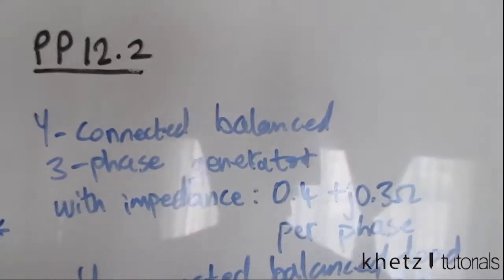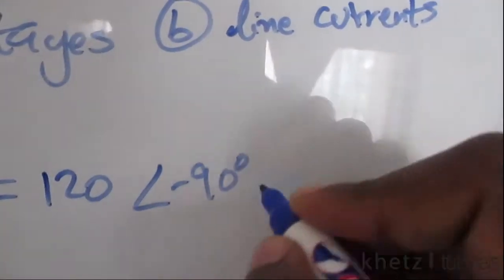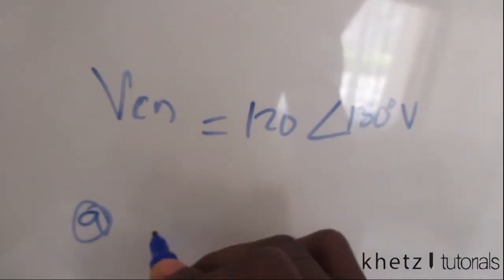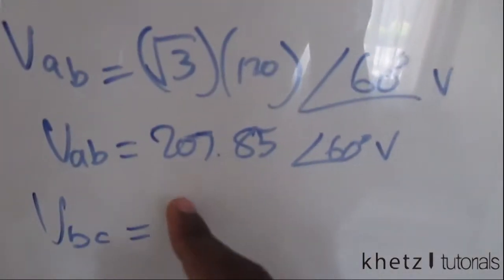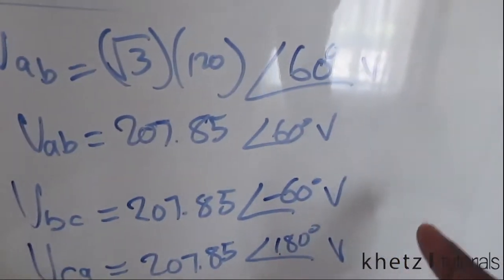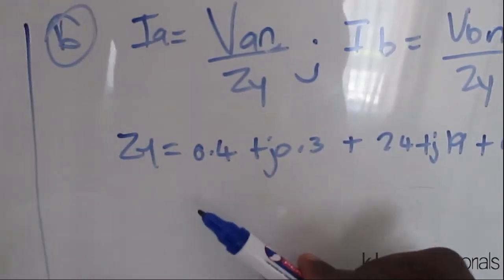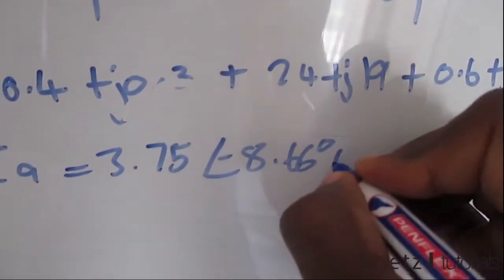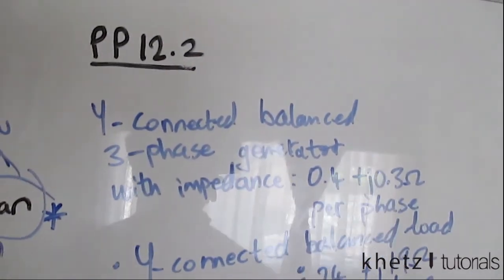Fundamentals Of Electric Circuits Practice Problem 12.2